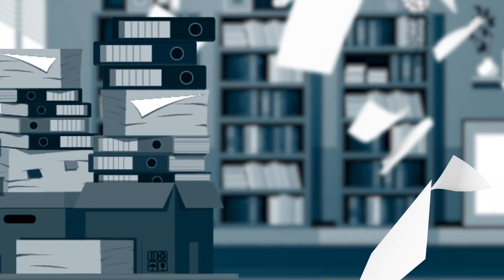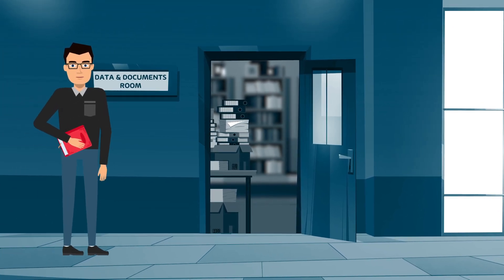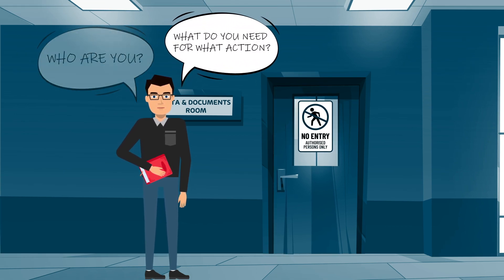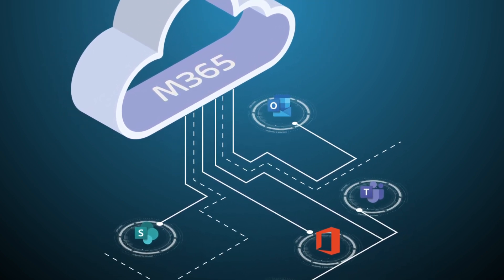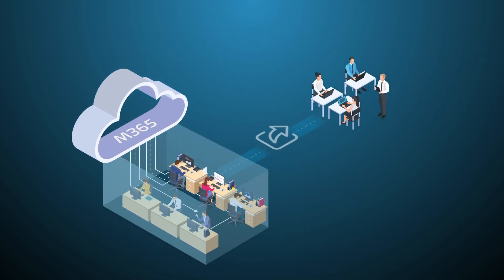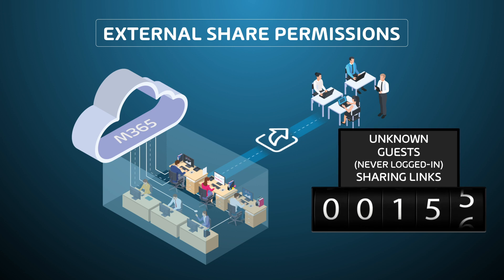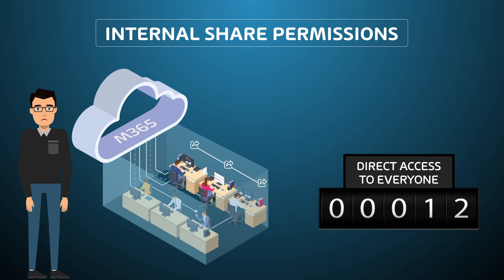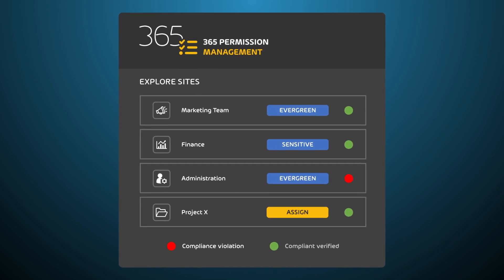Easily manage compliance challenges in M365 with 365 Permission Manager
Data is king. But it’s a nightmare for CISOs to keep track of how data is accessed and shared, and to follow to the ever-growing and ever-changing compliance regulations. 365 Permission Manager offers a convenient and user-friendly interface for CISOs and M365 admins to properly govern assets and adhere to compliance standards by means of auditing, minimizing the risk of sensitive data leaking outside an organization unintentionally, as well as reducing liability for sharing of PII (Personal Identifiable Information) about data subjects.

Elevate your compliance in Microsoft 365 today – try 365 Permission Manager for free!